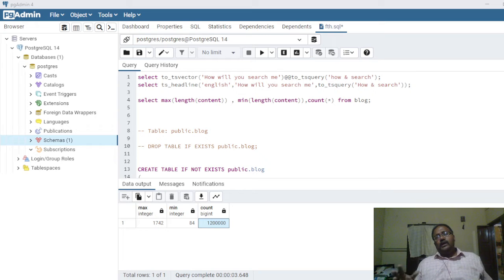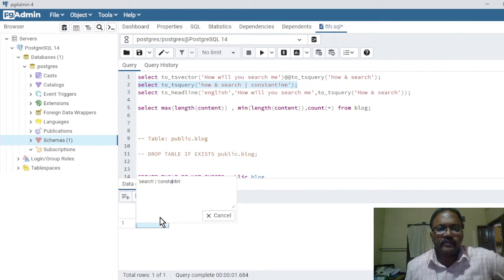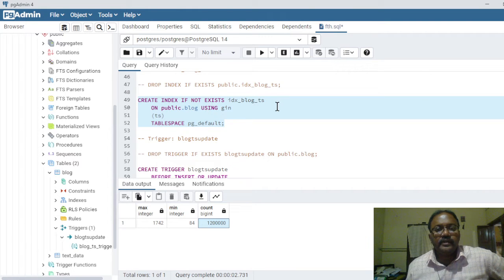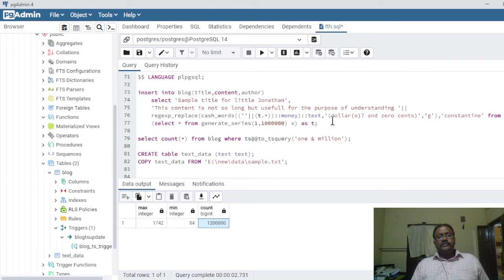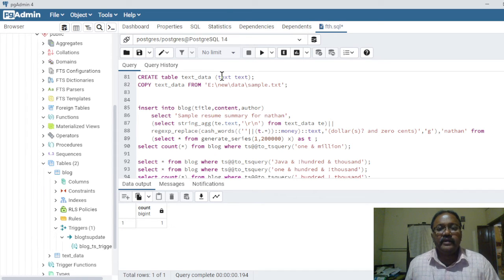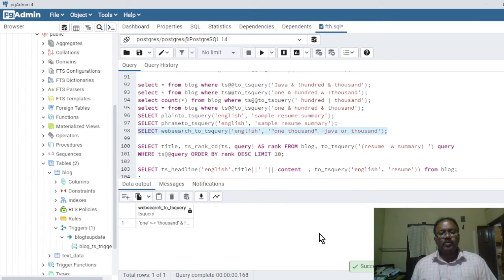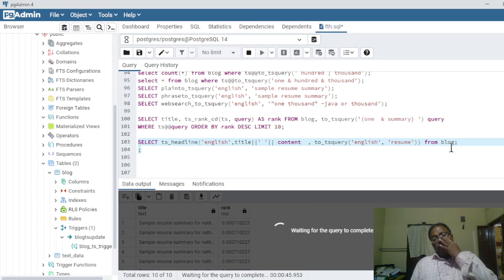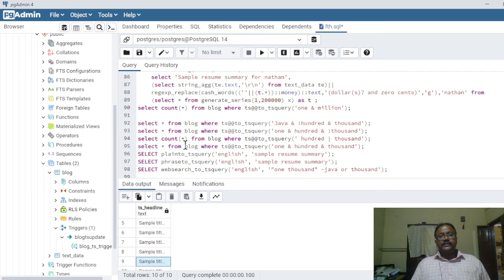PostgreSQL full text search FTS - PostgreSQL tutorial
This PostgreSQL tutorial shows how to use full text search of (FTS) postgreSQL. explain basics of full text queries, indexing creating ts column from text columns, creating FUllTextSearch using triggers tsvector, using weight , rank . This is optimized full text search

Also view the rest of series in this topic - PostgreSQL
Essential skills videos to land yourself in PostgreSQL jobs

Author info :
Name: Constantine Stanley